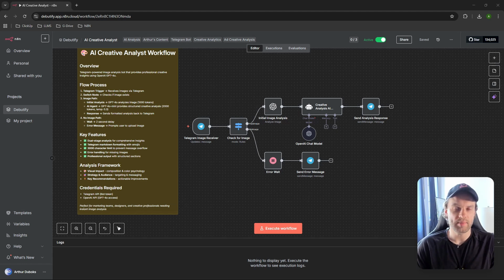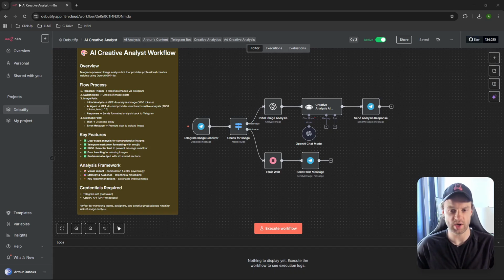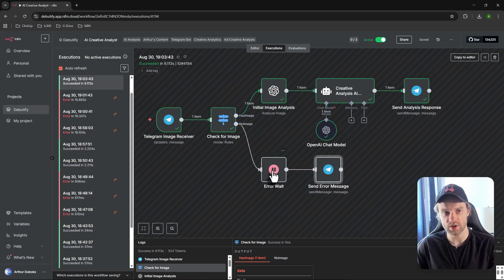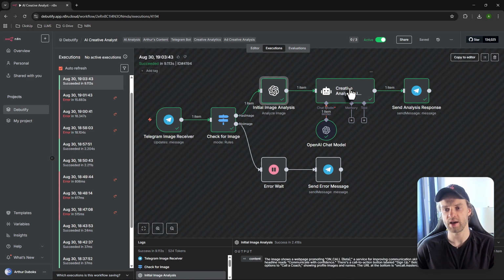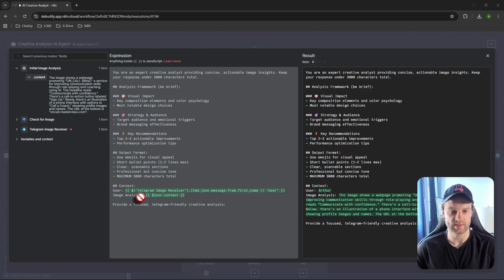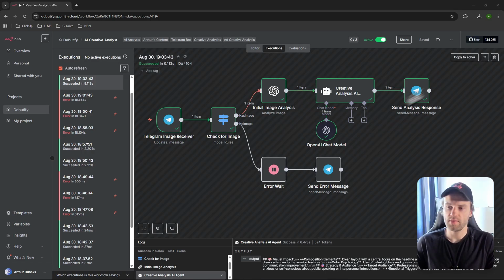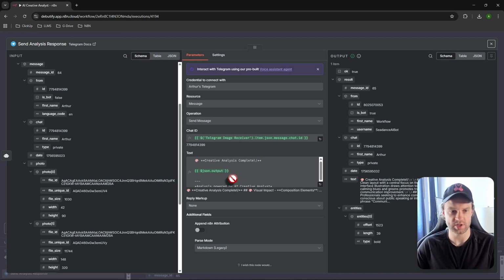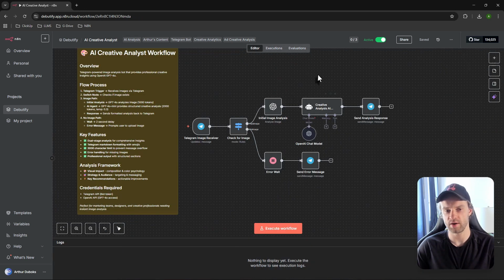Build Unlimited Facebook Ads Using Telegram Bot AI Agent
🚧 Hey, let's see how to build a Telegram bot with the power of AI. This n8n ai agent can analyze ad creatives and provide a detailed breakdown, making it easier to optimize your digital marketing strategy. This ai automation is perfect for boosting your social media presence and refining your advertising efforts.

⏰Timestamps
0:00 Intro: Telegram agent analyzes ad images
1:00 Shows JSON template download and example breakdown
2:00 Explains workflow nodes, triggers, error handling
4:00 Image analysis using OpenAI and binary conversion
7:00 Agent node adds insights, recommendations, outputs
12:00 Wrap-up, OpenAI setup, beginner notes, subscribe